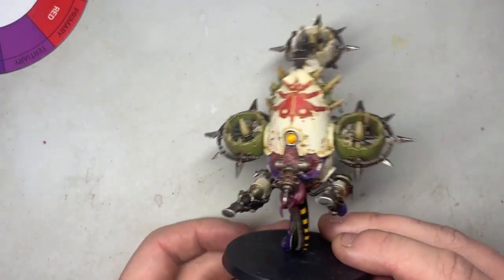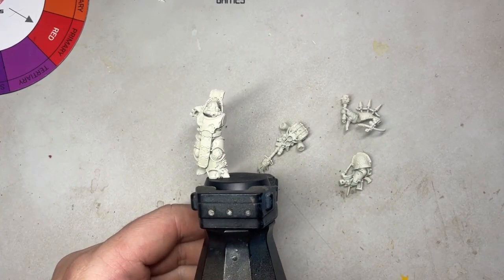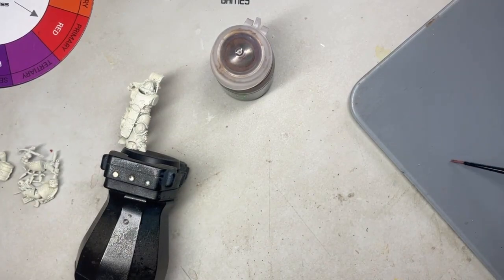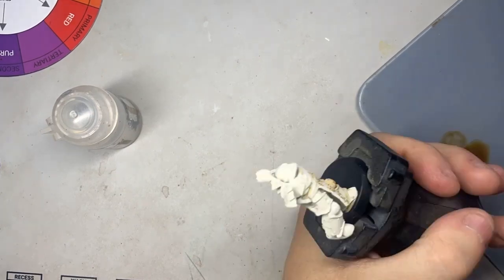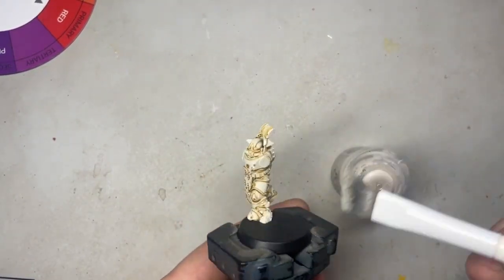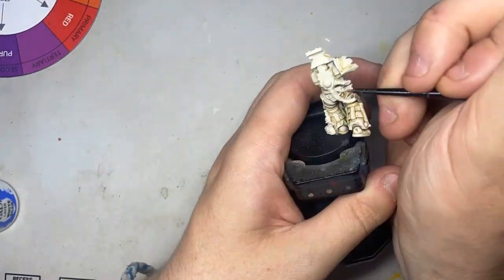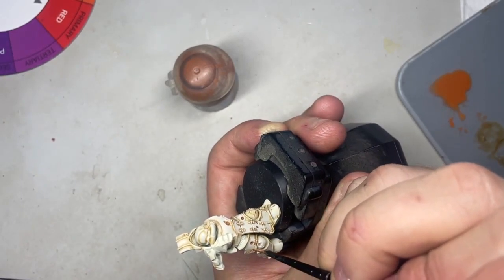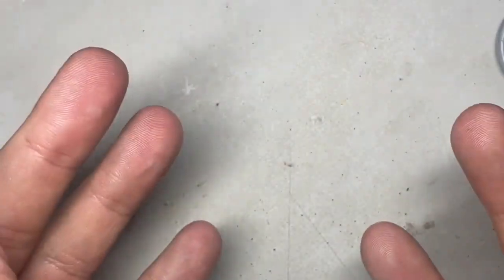How to Paint Pale/White Death Guard Armour for WARHAMMER 40K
In this video is how you how I've been painting my white armour for my Death Guard, great for the Pallid Hand or Apostles of Contagion (which mine are) - also you could probably adapt this method to do Deathwing. its super easy and the colours are listed below - and if you like this method or would change any parts to suit you, let me know in the comments below!

Citadel Colour

Primer - Wraithbone
Pallid Wych Flesh
Serapim Sepia
Lahmia Medium
White Scar
Skrag Brown

If you are interested in seeing how the full plague marine turned out or more pictures of the Bloat Drone here is a link to my Instagram